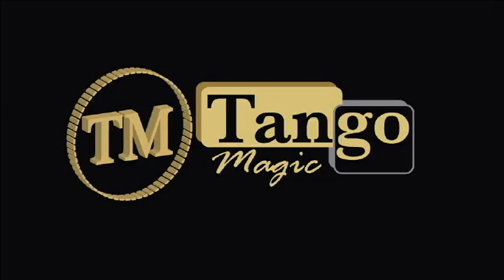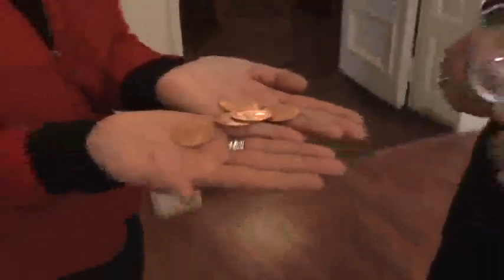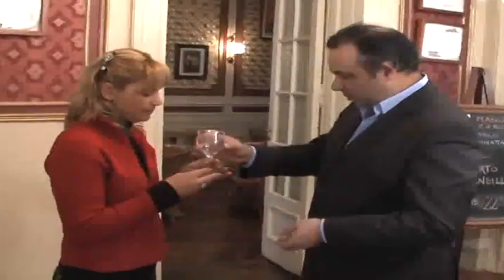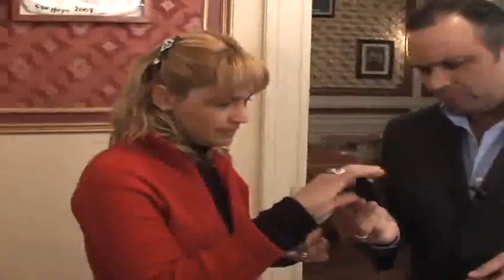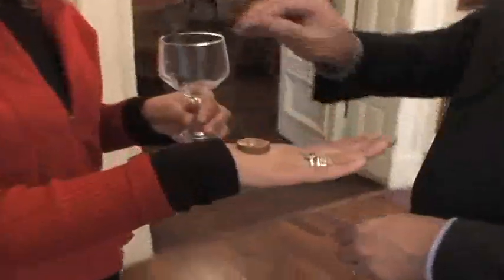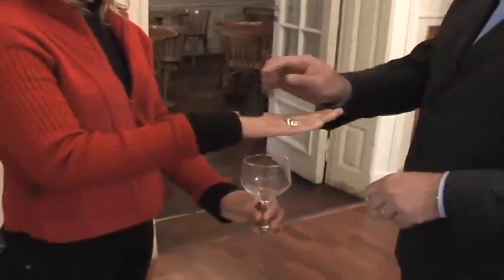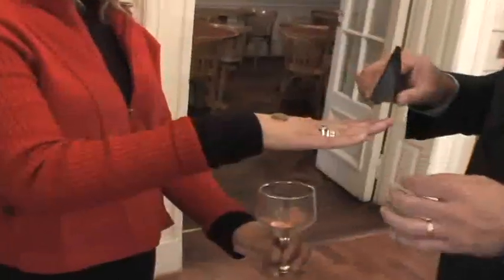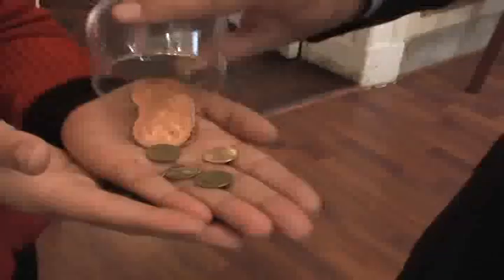Stack of Coins Halves (D0056) by Tango